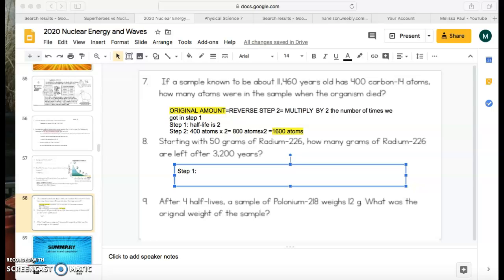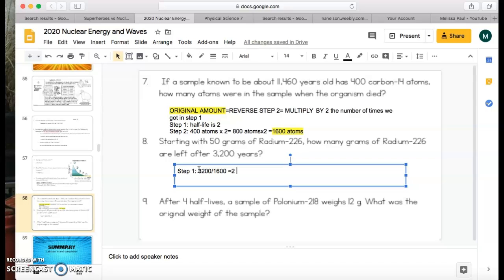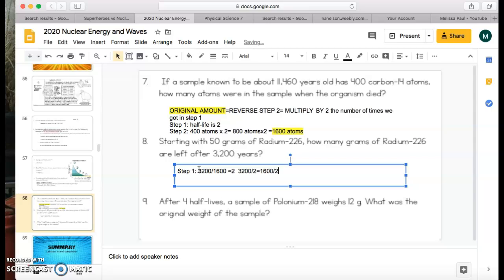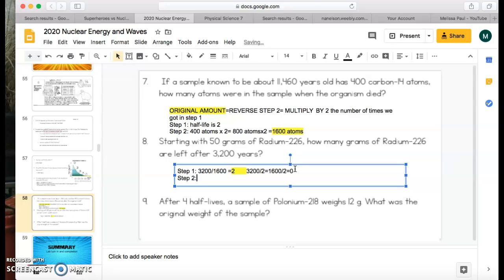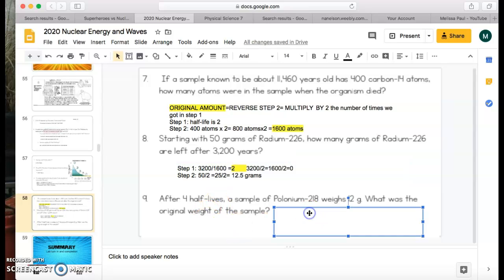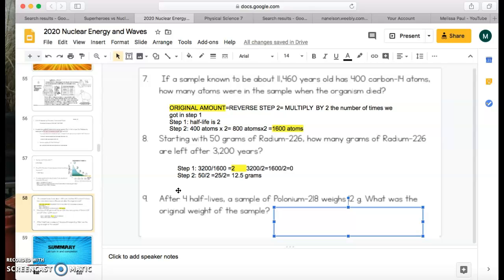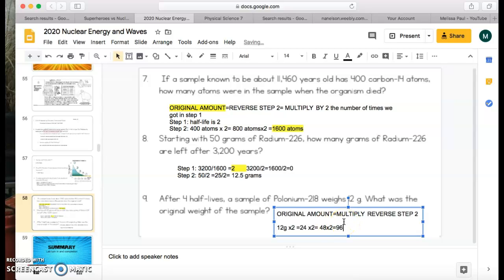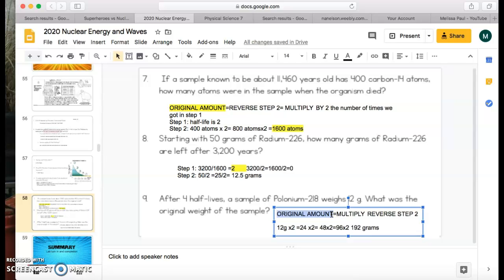Half-Life Part 3